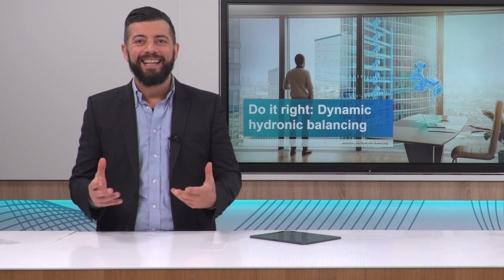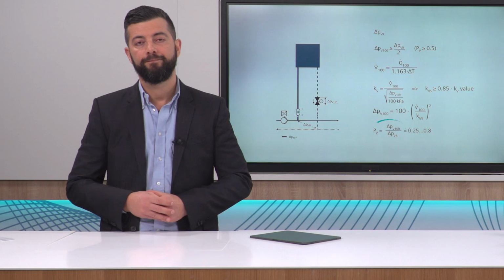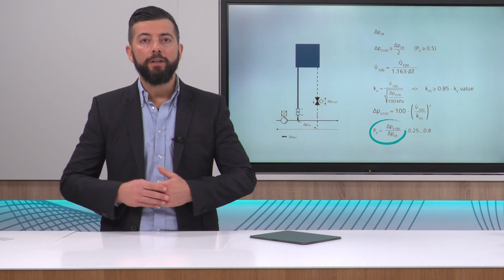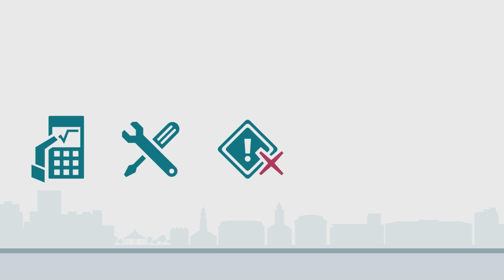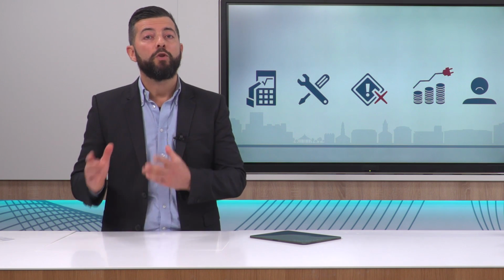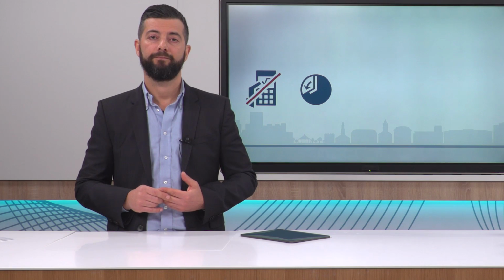Dynamic valves vs. standard control valves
How do you balance a hydronic system with dynamic valves or with standard control valves? This is the second episode of Do it right: Dynamic hydronic balancing and here HVAC expert Luca Baroli presents a comparison of dynamic valves vs. standard control valves.